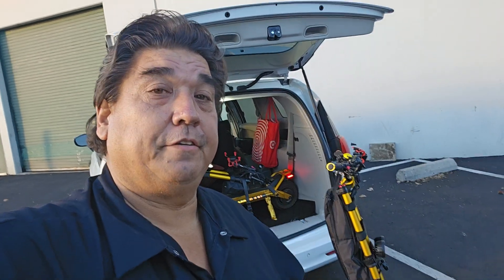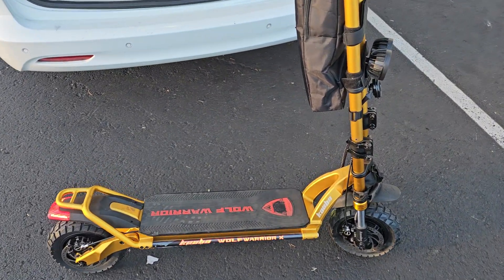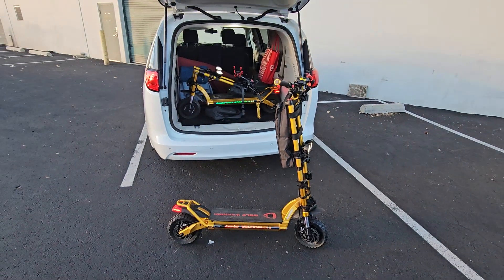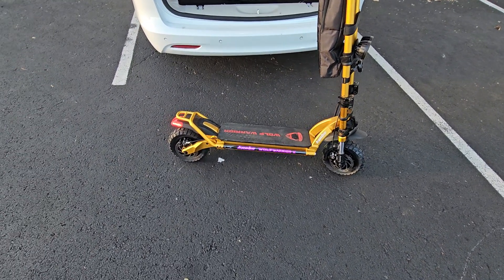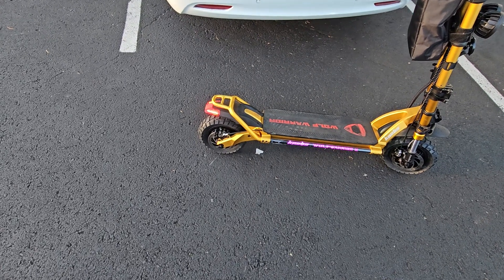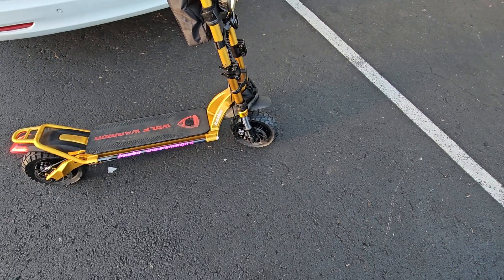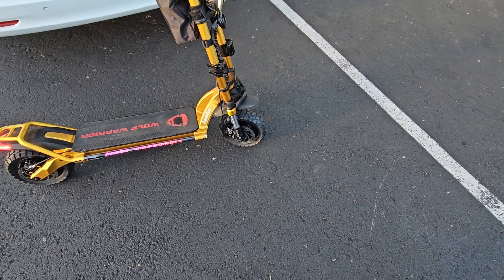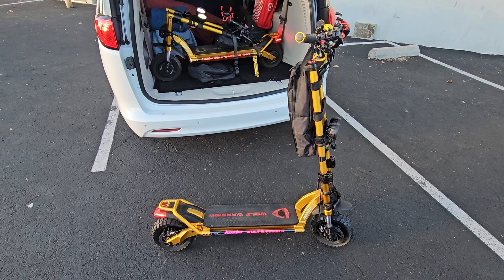Double Trouble Again with 2 Golden Kaabo Wolves. WWXPRO & WWXGT team is BACK‼️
VoroMotors hooked me up with Fantastic 🛠Repair Service.
My Wolf Warrior X Pro is like BRAND NEW‼️